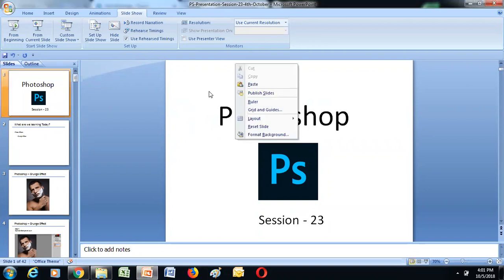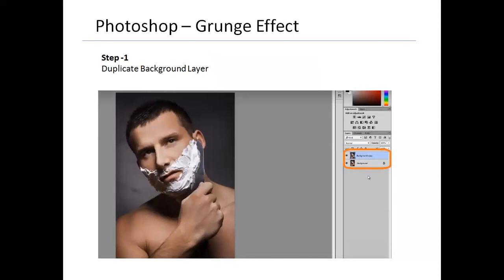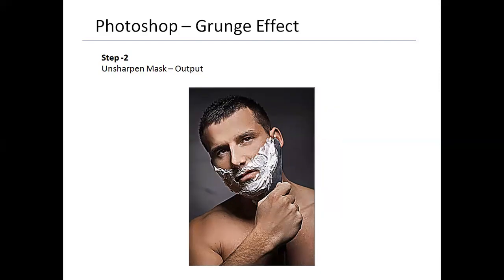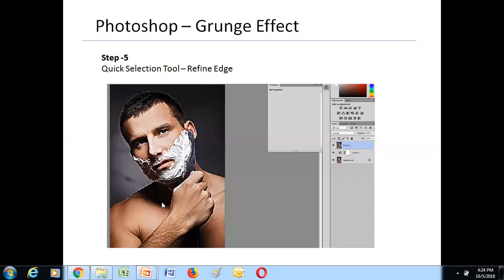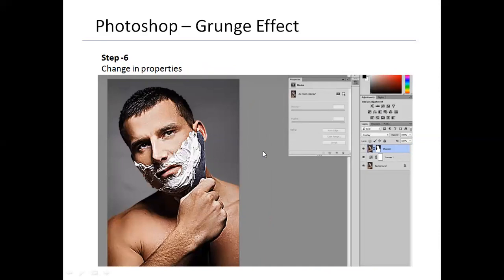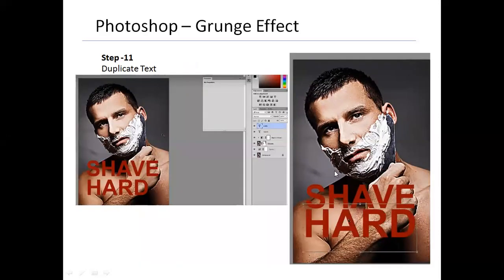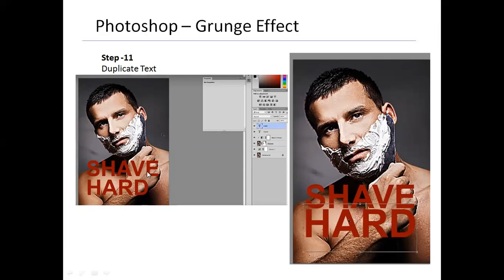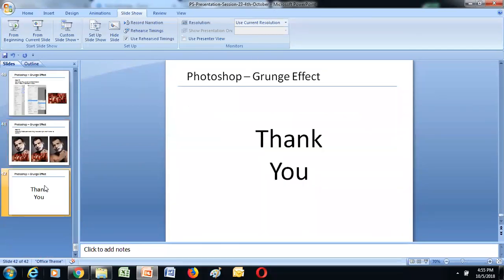APSSDC | Photo Effects-Grunge Effect | Photoshop | Session-23 | 05-10-2018